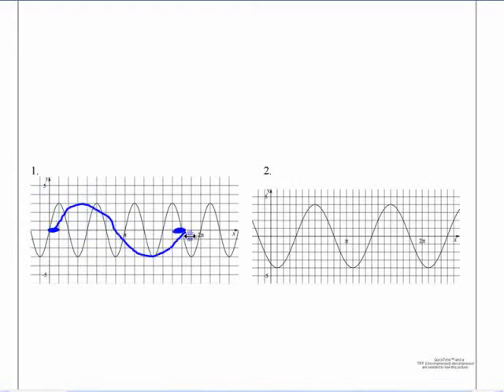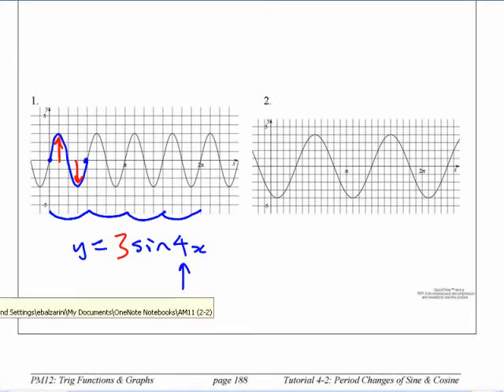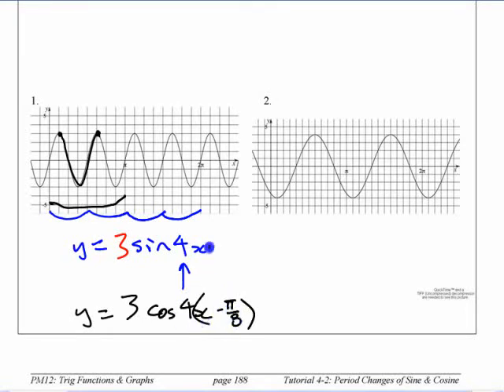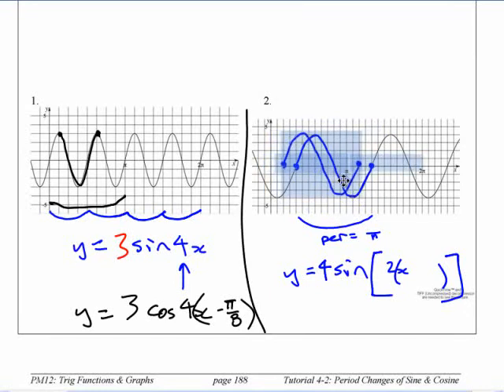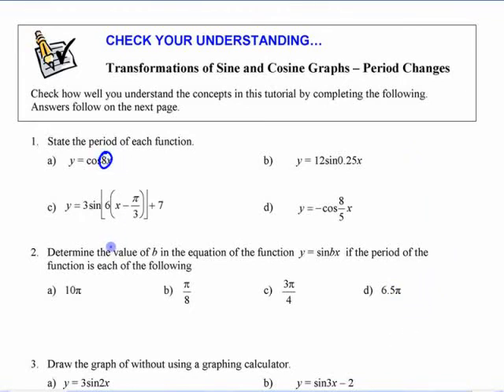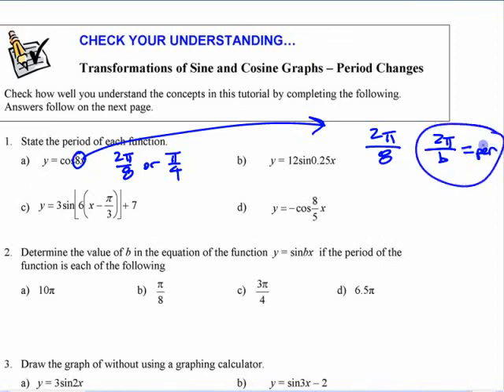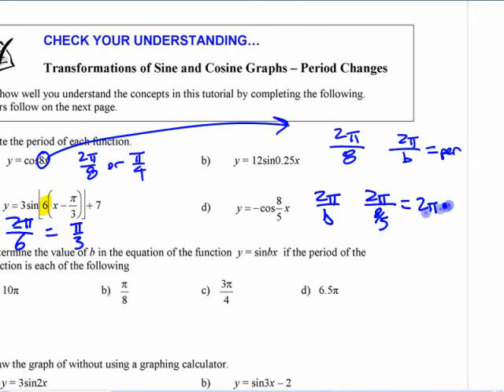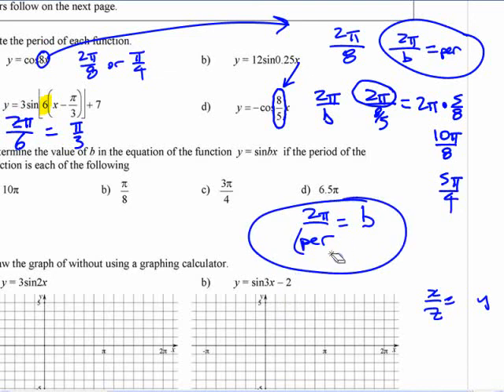PC12 5.1-5.2 f - Period Changes in Sine & Cosine - part 2 (from PM12 - 4.2a)